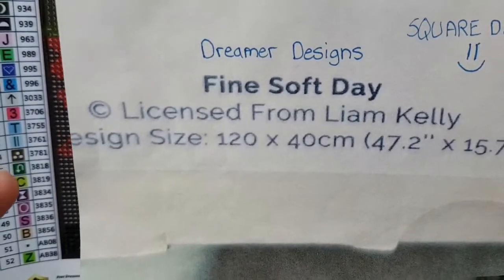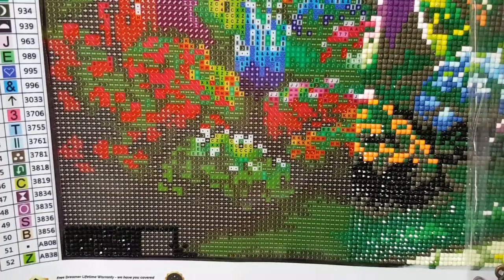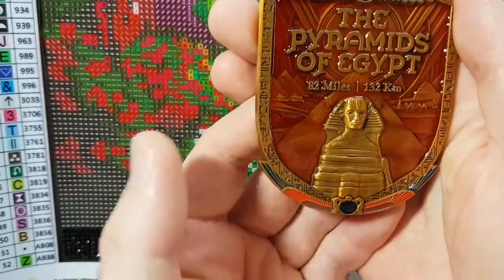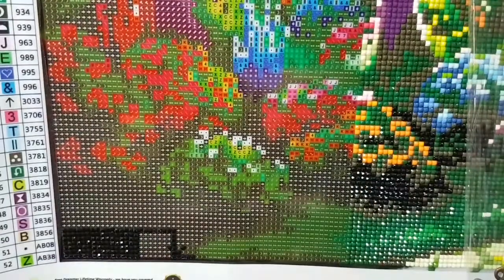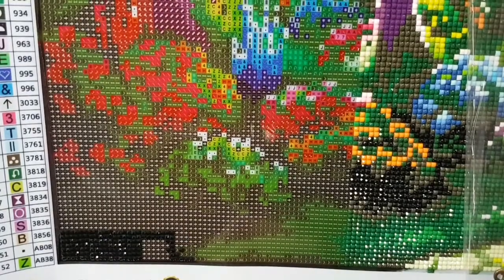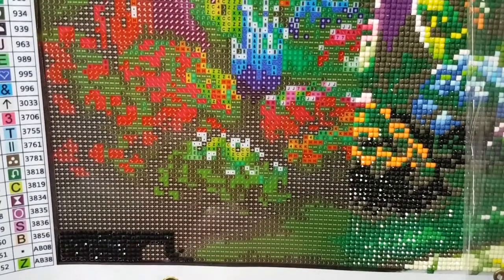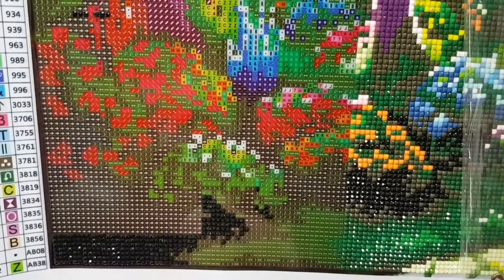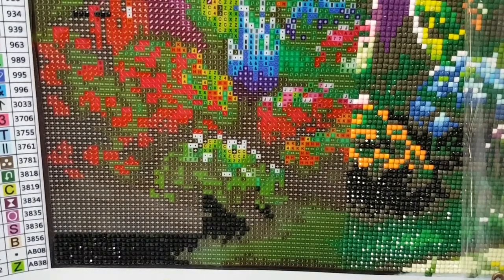WIP & Chat #387- One or Two 310s...🤨🤣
Hello and welcome to Echoes of Colour with Jefferey Morrison. Yeah, 310 drills are lovely little things...😉😂 One of my walking challenge medals came as well, so I'll give you a peek!😎

Walking Challenges:

LOTR Challenge

Silk Road Challenge